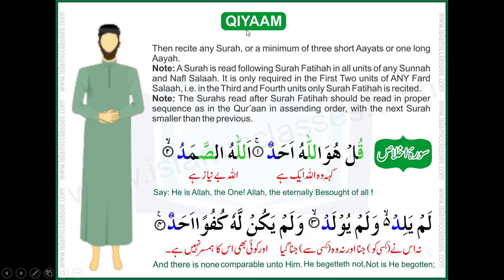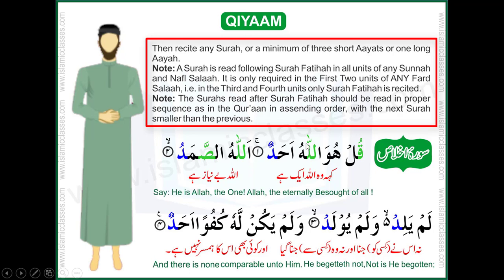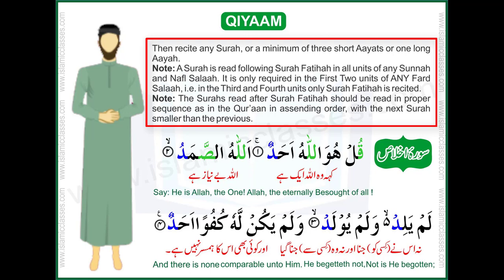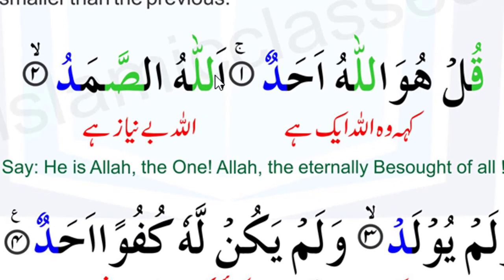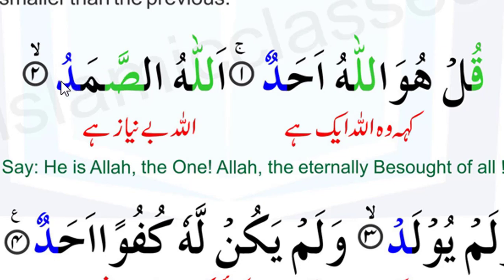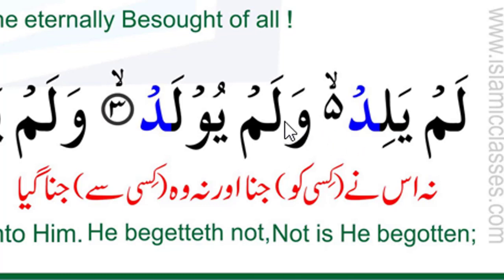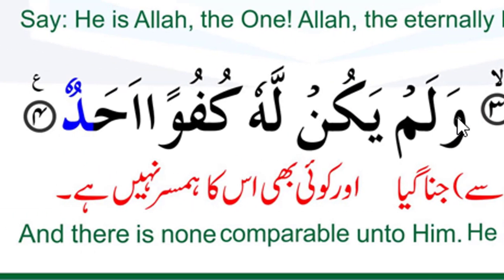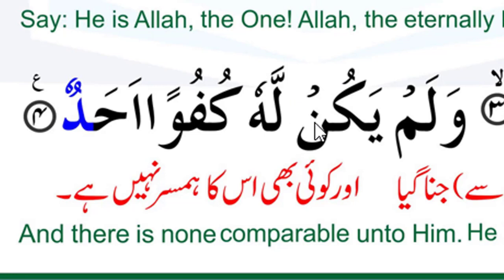How to Pray Namaz for Men Step by Step with Tajweed in English (Part 5)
How to pray namaz (Salah) for men with picture step by step with tajweed rules (part 5) in Urdu/English. You can learn " How to perform Prayer for men in English. Tajweed Rules, how to pray namaz for female in English. How to pray namaz in Islam, How to pray namaz sunni step by step pdf. how to learn namaz step by step in pdf.

We are going to start Online Quran Learning Courses with Sifaat al Huruf in English. If you would like to start Free Online Quran Classes with Tajweed so here are Online Quran Reading Video's for you. We provide Online Quran Classes for kids, adults, sisters, brothers.

If you would like to start Quran Lessons with Tajweed Rules in Urdu/Hindi/English so please watch our Online Quran Courses and Islamic Classes live on youtube in Urdu/Hindi.